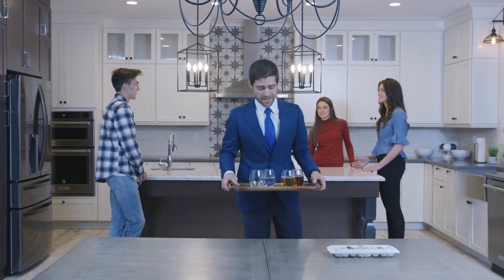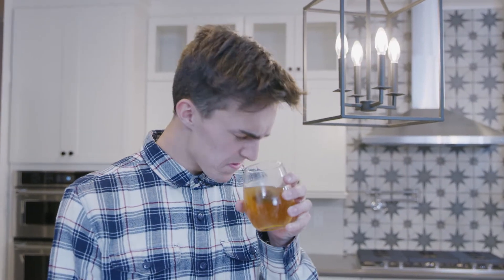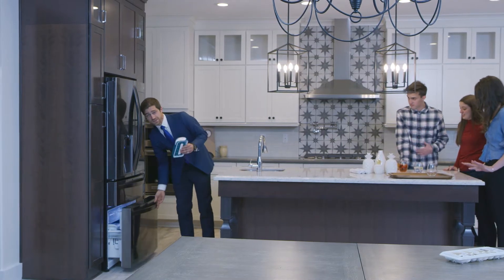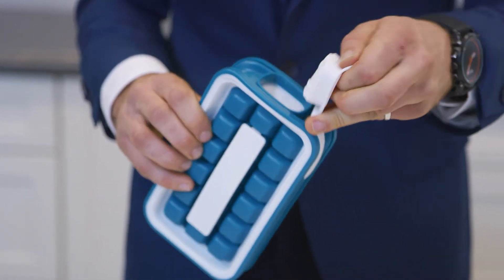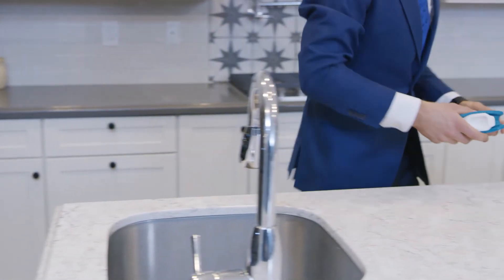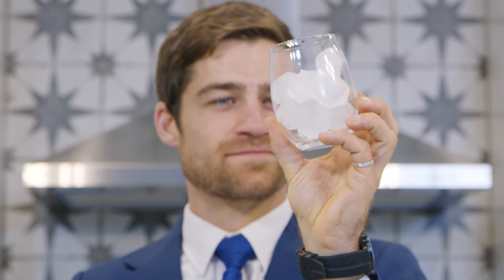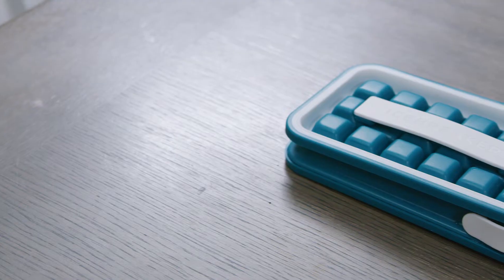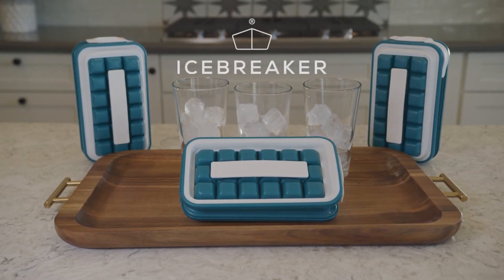Kickstarter Video - November 2019 - ICEBREAKER POP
Our Kickstarter video for the ICEBREAKER POP!

ICEBREAKER POP is an innovative ice cube maker. It is watertight, so you can freeze it in any angle and bring it with you on picnics or beach trips.
Save freezer space + enjoy clean and odor free ice cubes